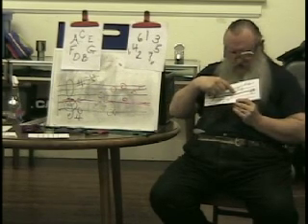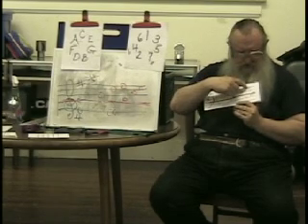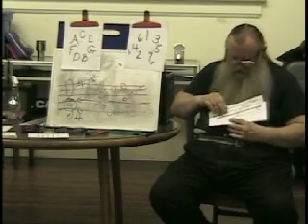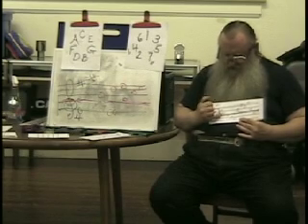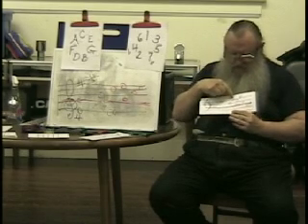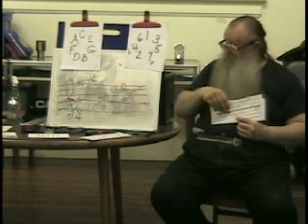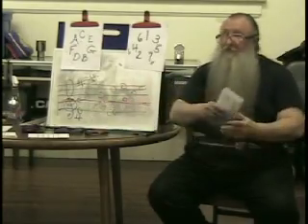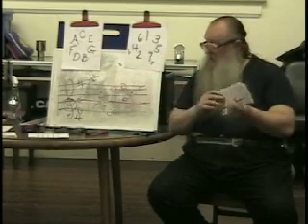Week 13 END Music Theory Workshop by Mr. Natural pt-9 of 9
interval flash cards. Reading notes.